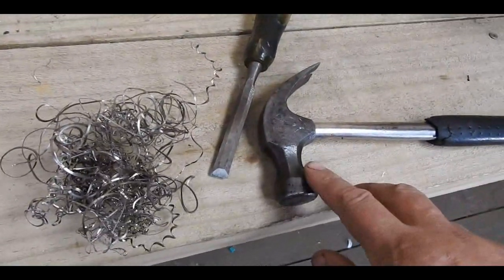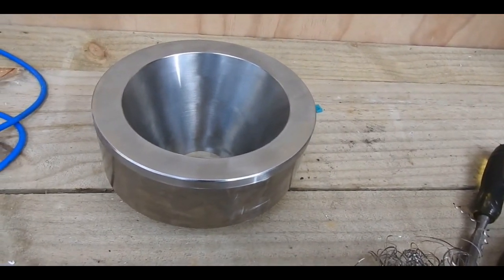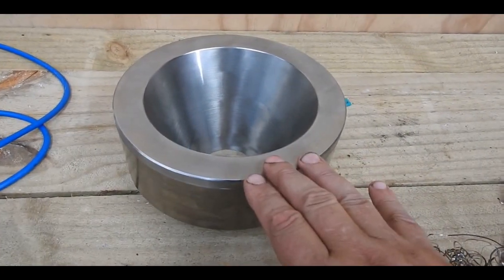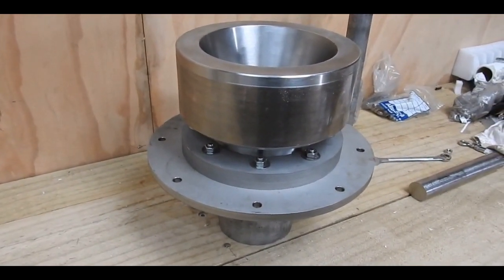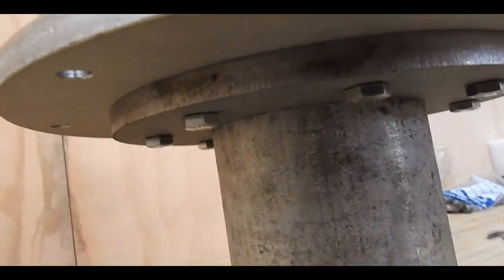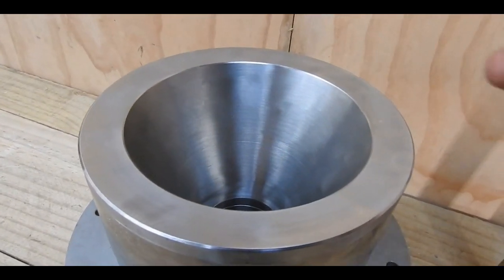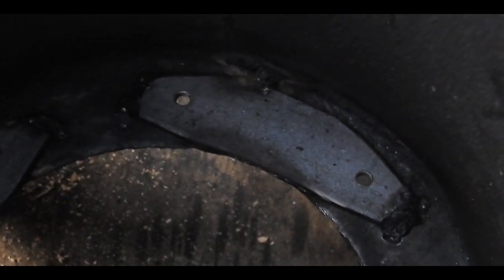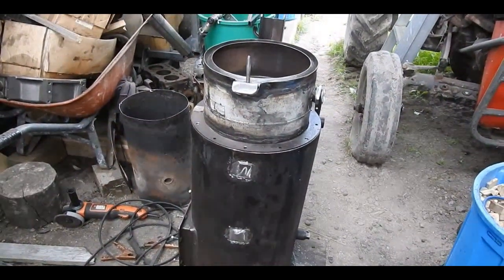Stainless Steel Gasser Gizzards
Howdee, my fellow woodenwatters,
 Here's a further update on the progress of this fine wee project.
Today, I introduce the shiny stainless steel parts that form the main working parts of the gasifier.
A hefty 316 grade Stainless Steel fire cone sits atop a set of 1/2 inch thick SS discs that provide both structural integrity, and a solid restriction throat.
Below this assembly is the output side of things, made from another stainless steel cone that will be welded to its carrier disc.
The whole assembly is 12 inches tall, and about 11.5 inches wide.
It also weighs about 80 pounds, so its the perfect thing for squashing those pesky little woodgas bugz  :) .